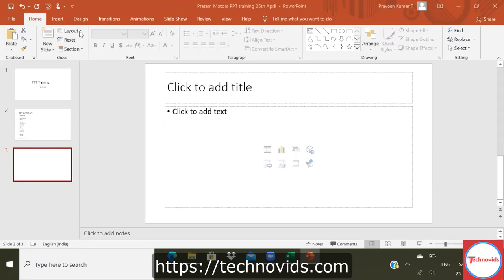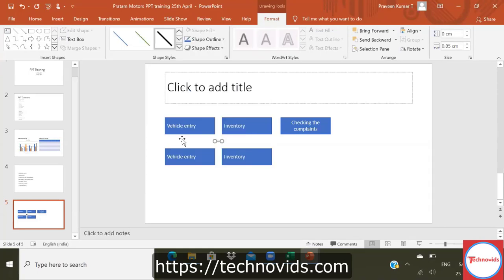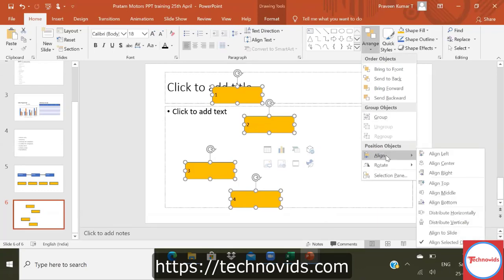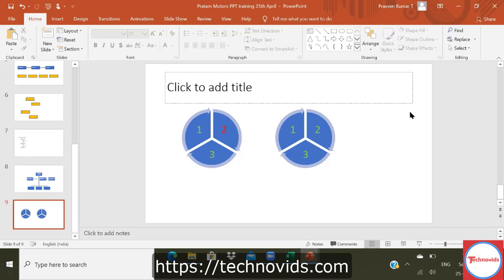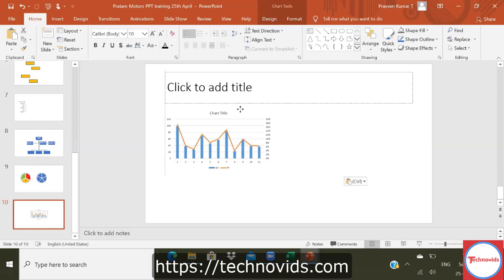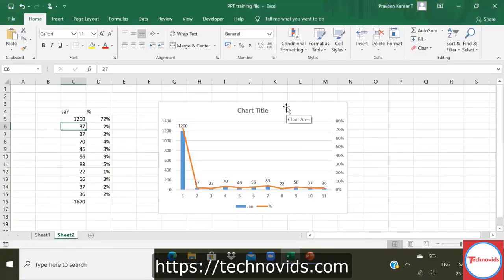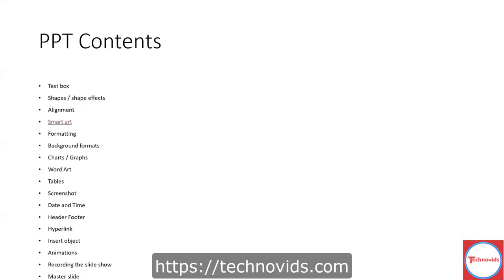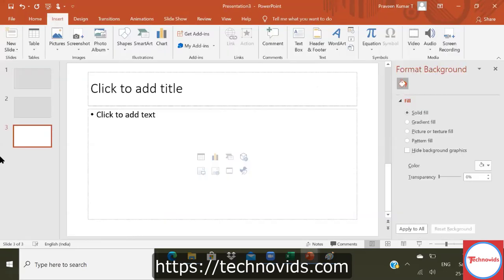Some of the best practices of using Power Point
Learn the usage of PowerPoint. Here you will learn some of the best practices of using PowerPoint.